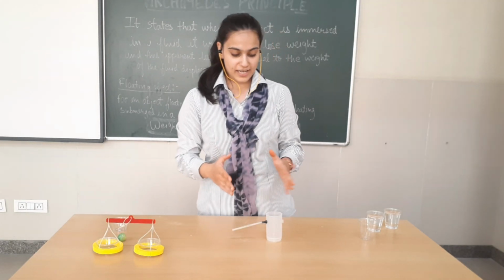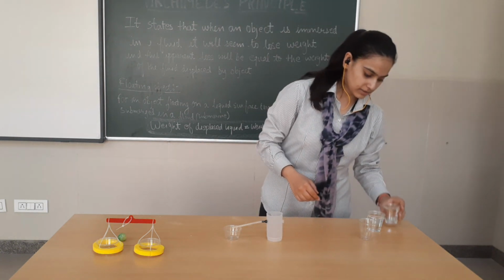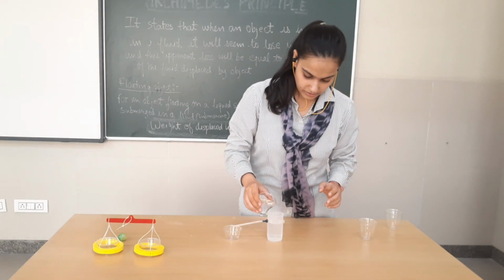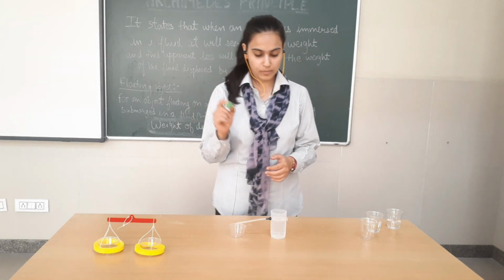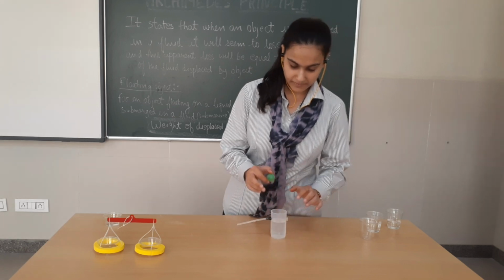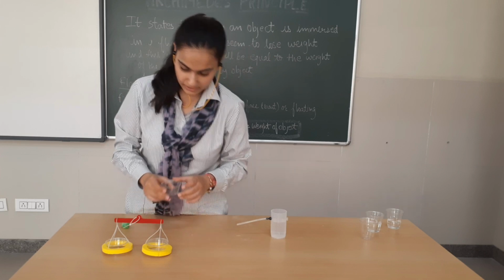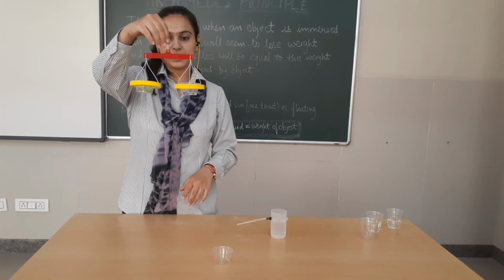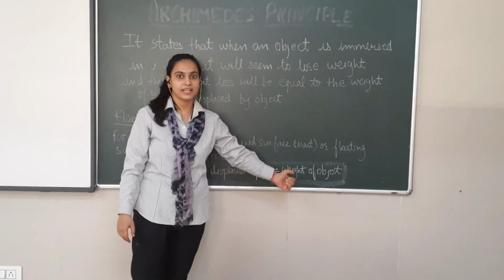TLF presents a Science Activity on Archimedes Principle.!